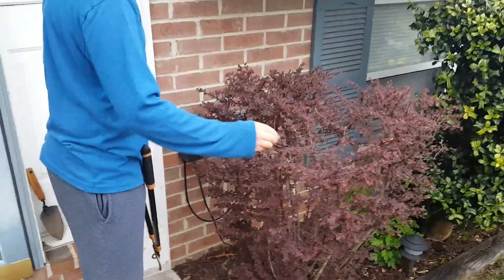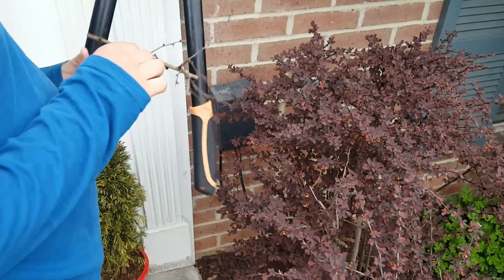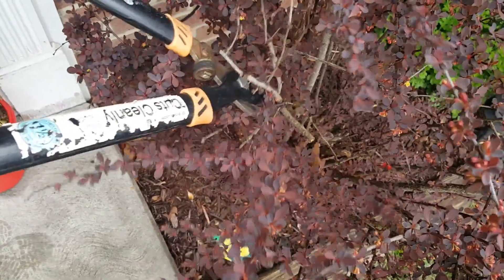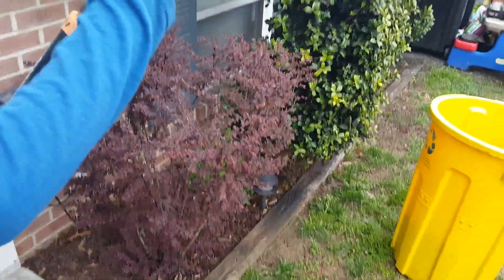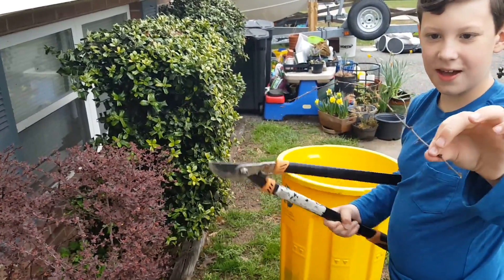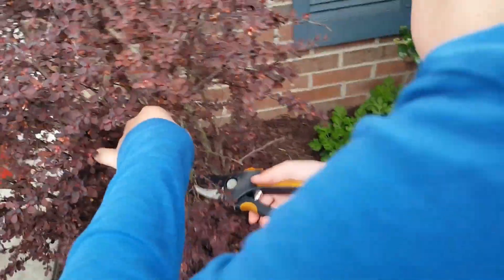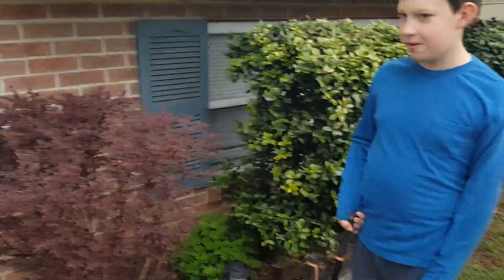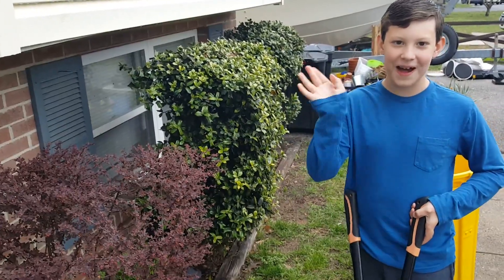Pruning a Barberry Bush after the Winter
Learn how to prune a barberry bush after the  winter season.